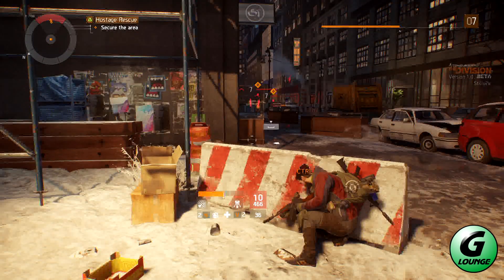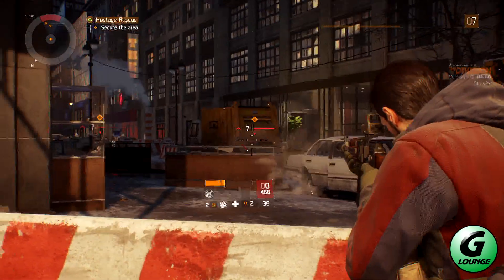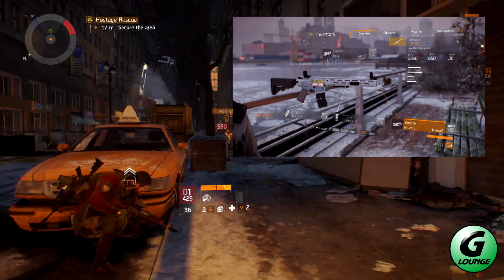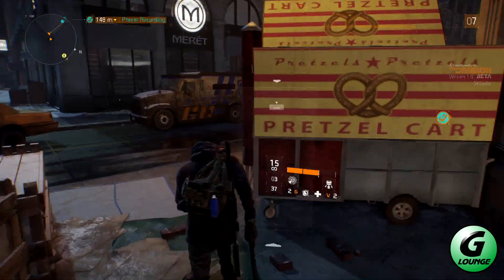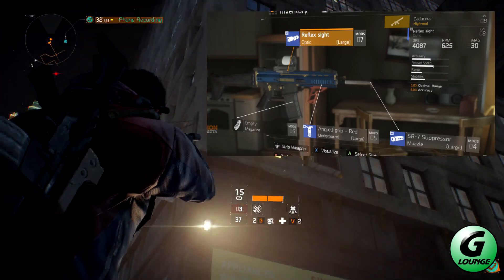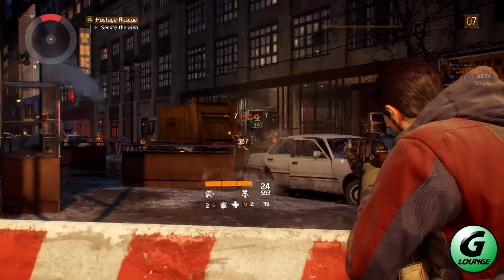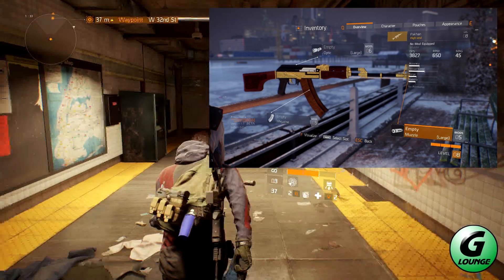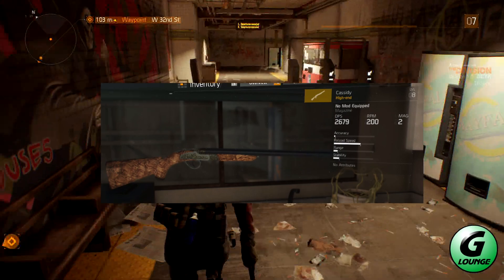The Division Legendary Weapons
Legendary Guns, Guns, Guns.  We talk a little more about what they are and what they do just before the game comes out.

And to catch up with us as we play the hell outta this game.

Check out the pages below to keep up to date with the latest G4mer's Lounge news